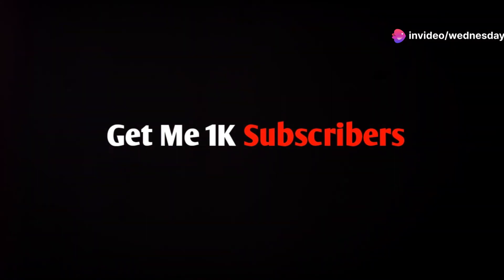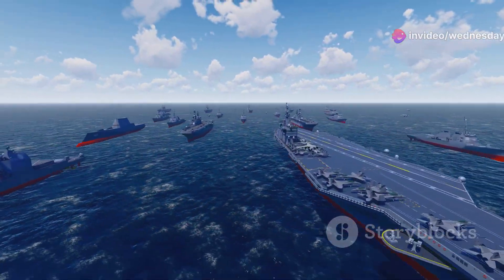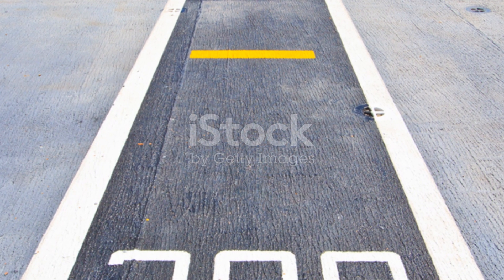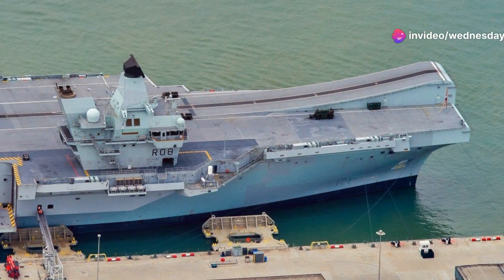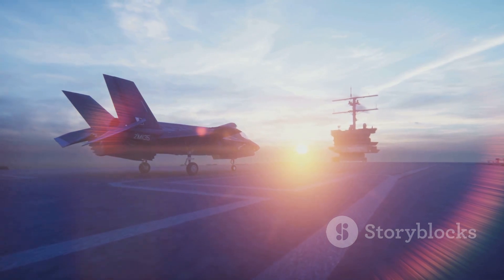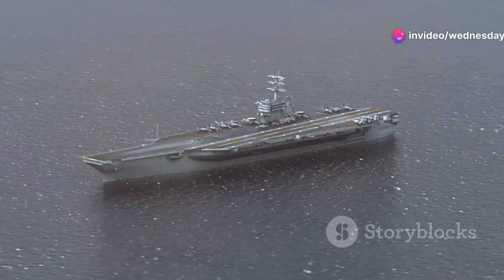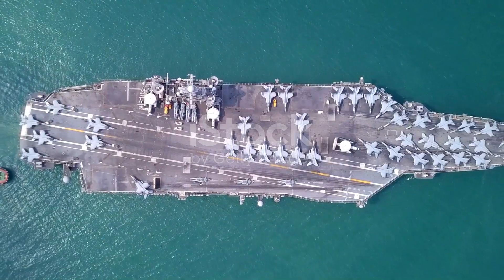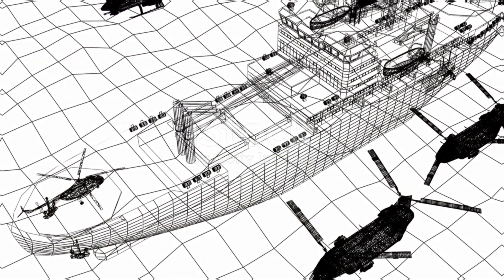Queen Elizabeth Aircraft Carriers: A Nightmare for the Royal Navy?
Dive into the world of the Royal Navy's crown jewels, HMS Queen Elizabeth and HMS Prince of Wales, the largest ships ever built for the fleet. Discover how these colossal carriers, displacing 65,000 tons each, mark a renewed focus on naval power and a shift from post-Cold War decline. Learn about their advanced STOBAR systems with ski-jump ramps, capable of launching up to 72 aircraft, including the cutting-edge F-35B Lightning II jets. Explore their state-of-the-art defense systems like the Phalanx Close-In Weapon System, ensuring readiness for modern naval challenges. Uncover the debate surrounding their cost and strategic value, and see how these ships symbolize British strength and global security commitment.

OUTLINE:

00:00:00 A Resurgent Royal Navy
00:00:41 A Technological Leap
00:01:14 Projecting Power Globally
00:02:27 A Necessary Evil?
00:03:35 A New Era for the Royal Navy